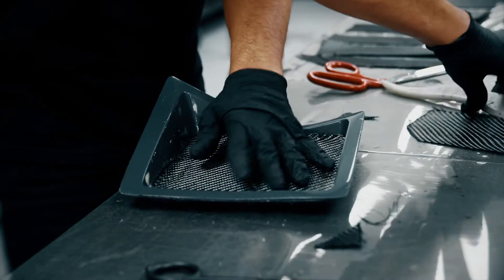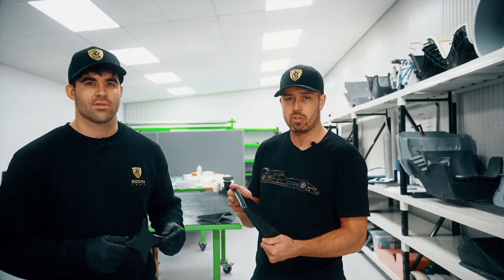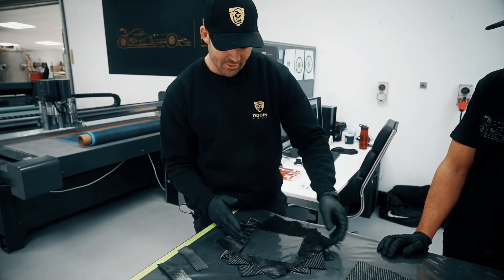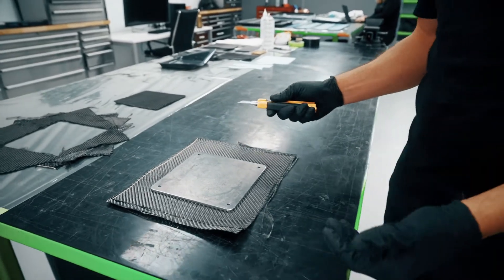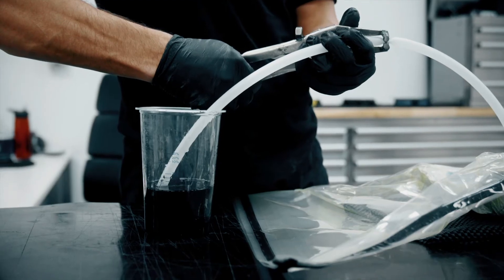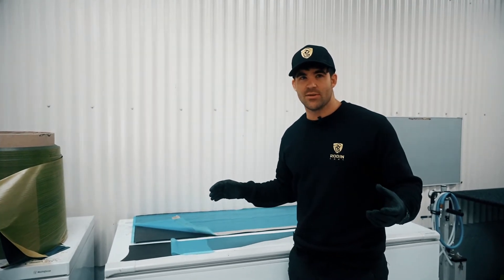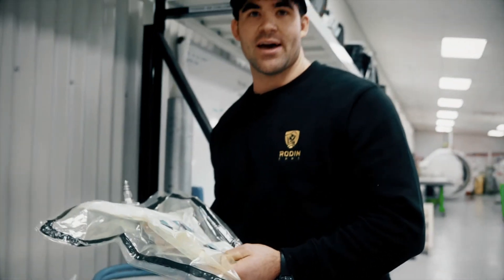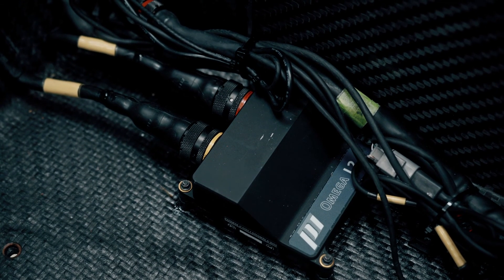Carbon fibre fabrication of the Rodin FZED Data Logger and PDU Mounts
Come on a journey with two of our Composite Technicians at Rodin Cars as we take you through two of the carbon fibre methods that are used to manufacture individuals parts on the Rodin FZED and FZERO. In this video Jamie and Jacob will give you a little insight into how the FZED Data Logger Mount and the PDU Mount are fabricated.

Jamie explains how the Infusion Method uses dry fibres laid into a mould, put under vacuum, and are infused with resin. Whereas, Jacob talks us through the Pre-preg Carbon Fibre Method, which involves cutting the pre-preg carbon fibres out on the table cutter, laying the pre-pregs into the mould, vacuuming the mould, and then putting the piece into the autoclave where it is baked under high temperature and high pressure to complete the final product.